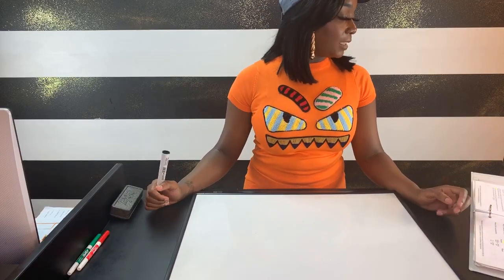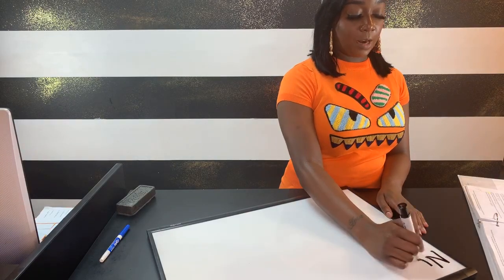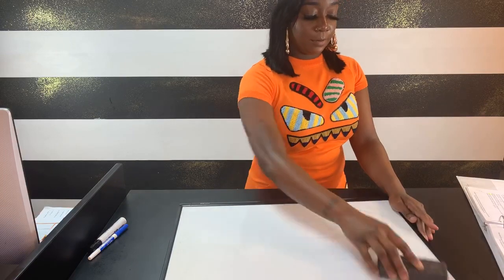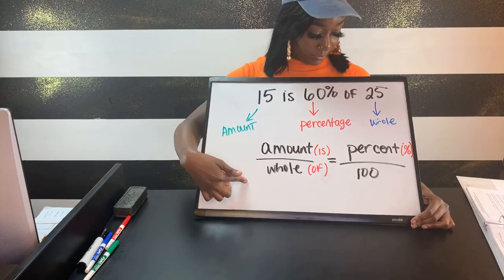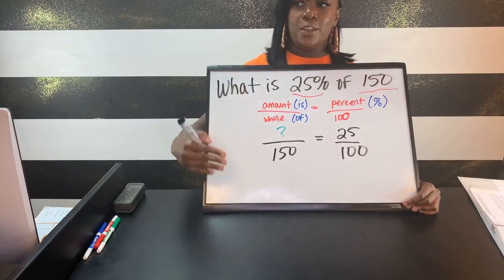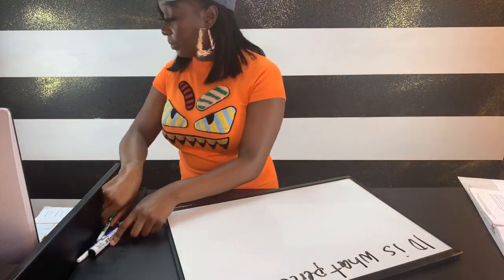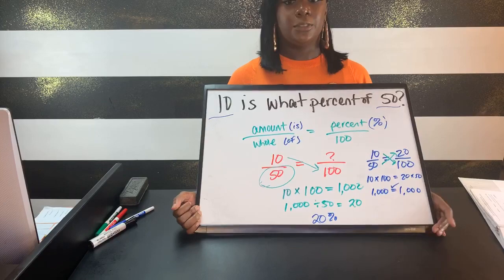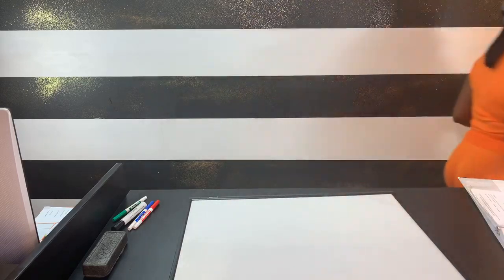ATI TEAS MATH 2025: Solving Real World Problems Involving Percentages Part 2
Enjoy an in-depth review for the atiteas featuring
- Percent markup/markdown
- Percent proportions